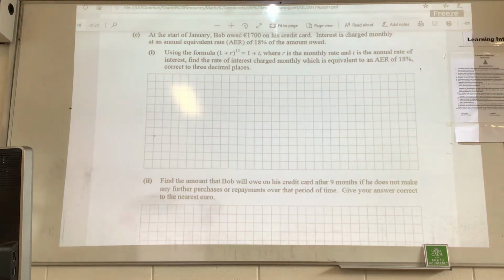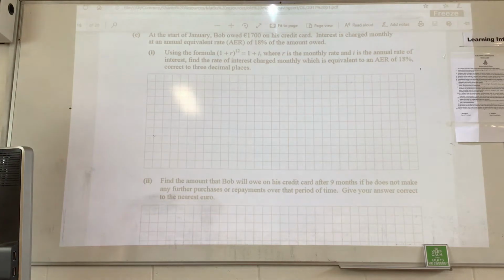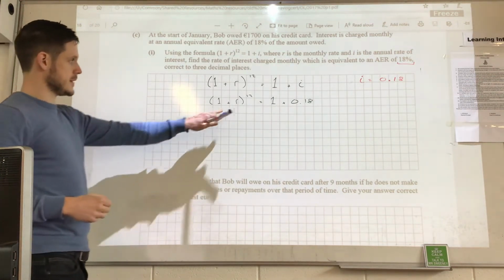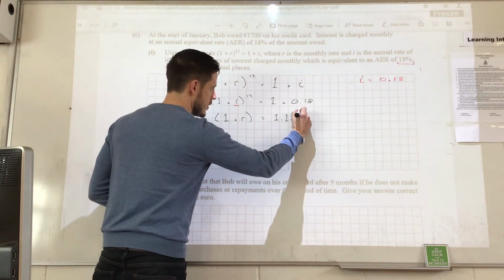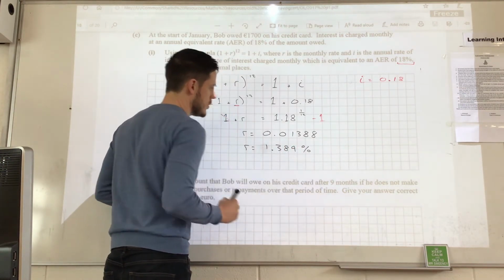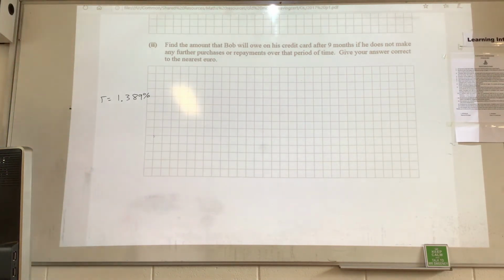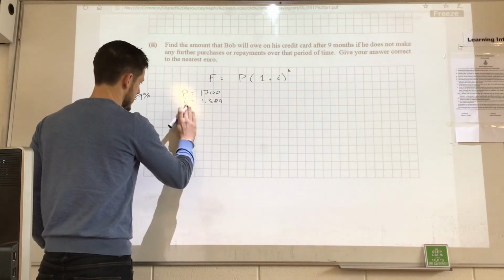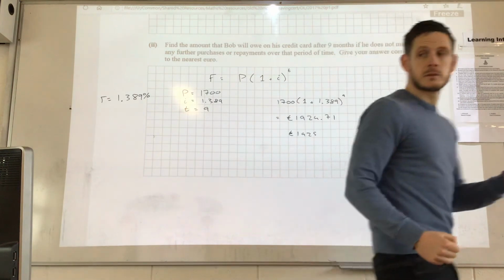AER and Compound interest Mock 2017 Q9